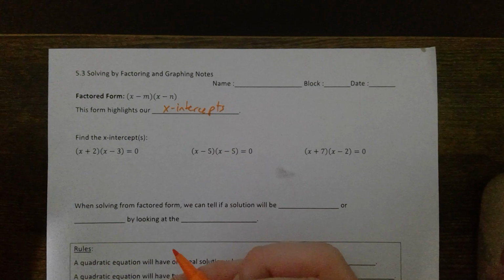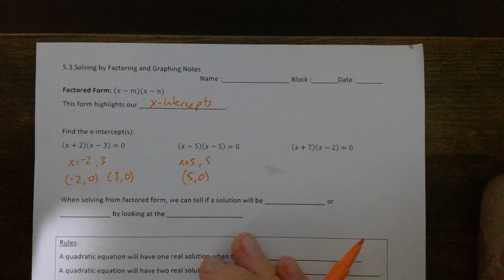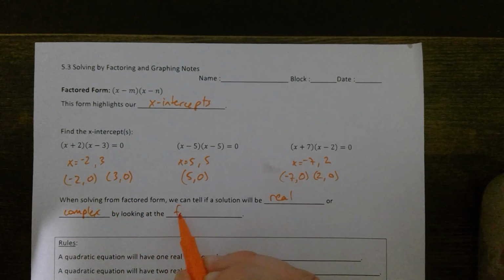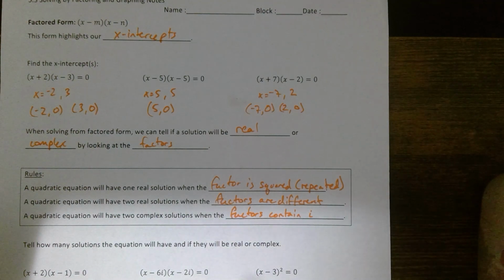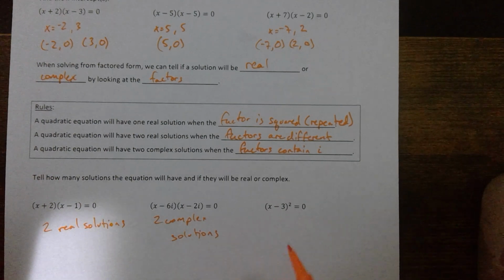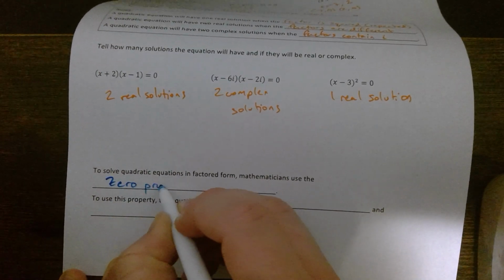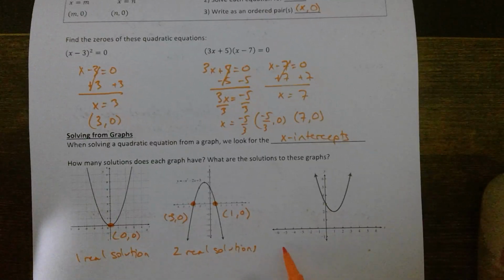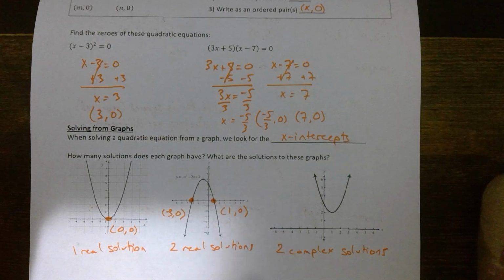5.3 Solving from Factored Form and Graphs